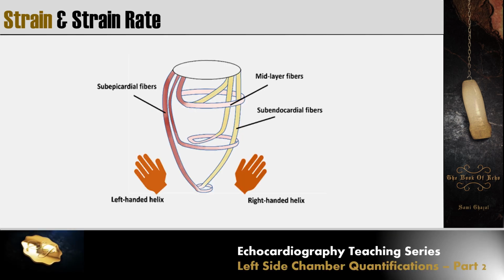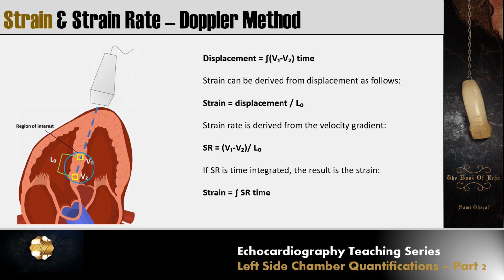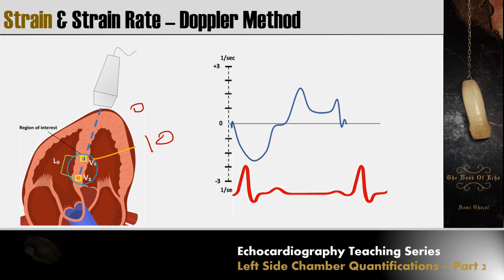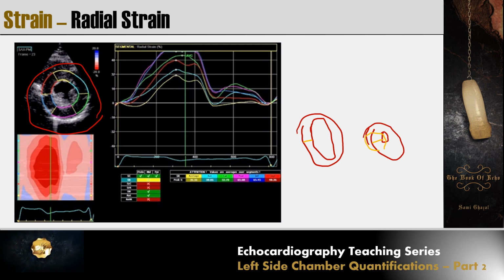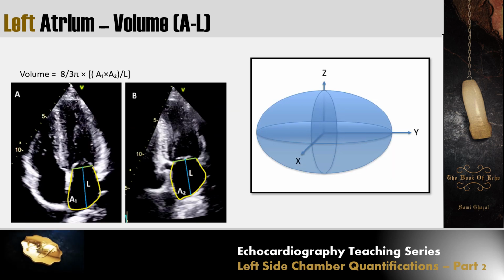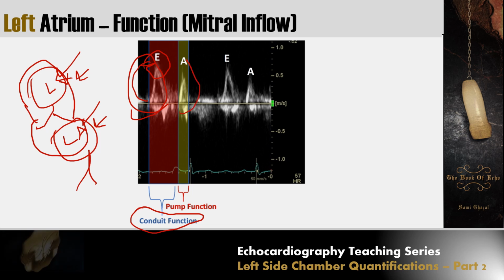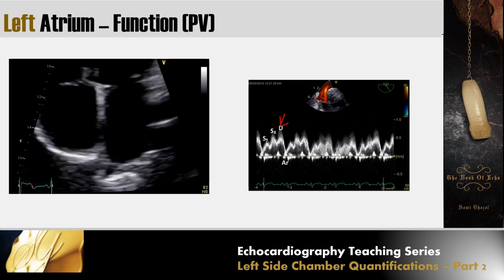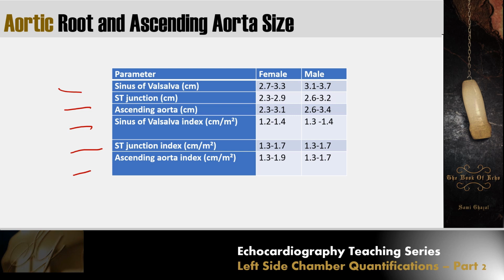Lecture 5 - Left Side Chamber Quantification Part2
Learn LV strain and strain rate, left atrium assessment, and aorta size assessment.